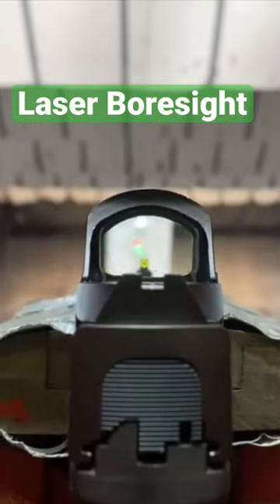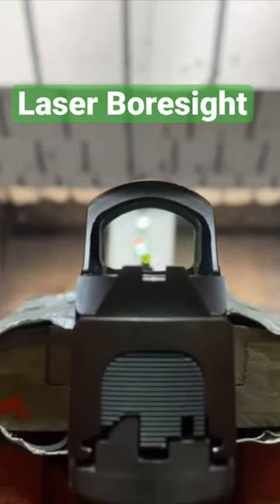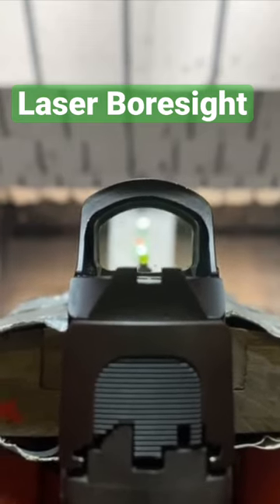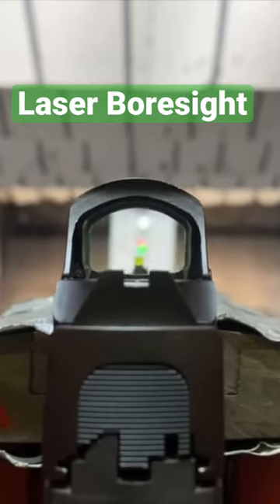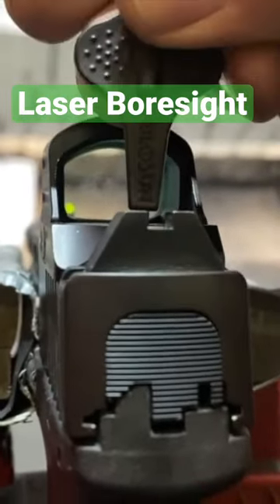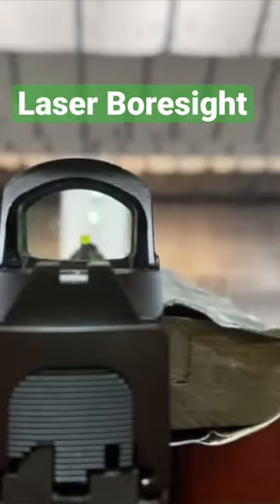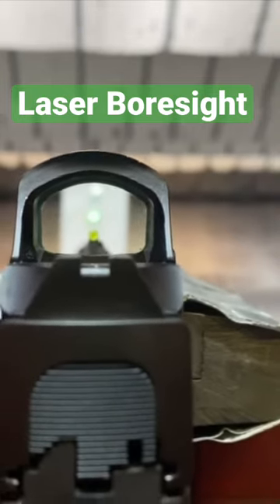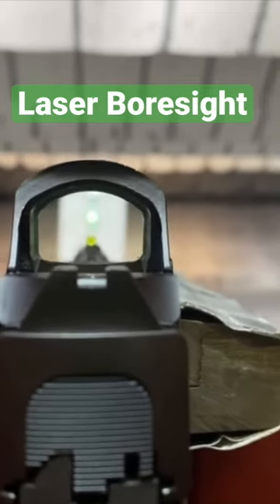Laser Bore Sight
How to zero your Red Dot. How to bore sight your Red Dot Pistol.

Legal Notice: All content on the Workman Firearms Training Group  YouTube channel reflects our own opinions and should NOT be taken as legal advice. Please seek out the guidance of professionally trained and licensed individuals before making any decisions.

There is no additional charge to you! Your support helps us continue our mission to empower individuals with the knowledge to protect themselves and their loved ones, and to maintain the quality of our training services. Thank you for supporting Workman Firearms and Range 42, and for being a part of our commitment to safety, individual rights, and responsible firearm ownership.

Recommended Gear:

- Hearing Protection
- Shooting Glasses

- Glock tool
- Glock Parts Tray
- Glock Mag Loader
- Base plate tool

Gun Oil

Laser Bore Sighter